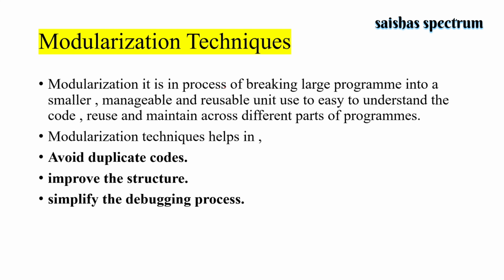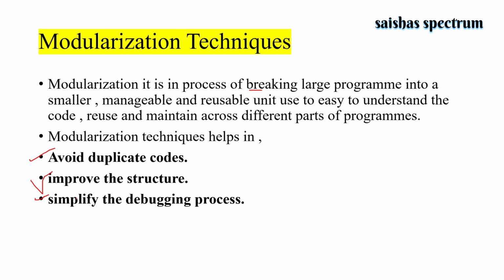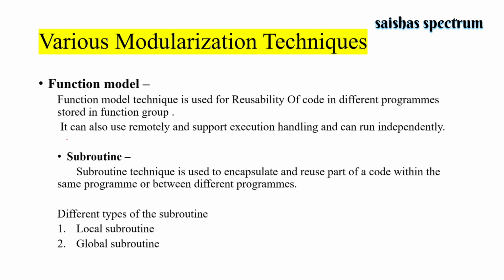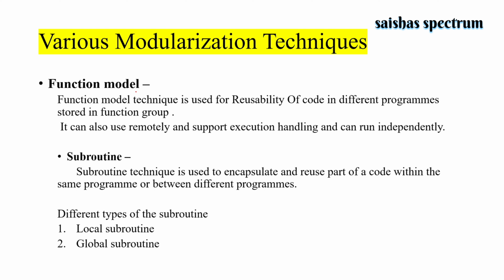SAP ABAP - Modularization techniques in SAP ABAP | include | subroutine | function module#sap#abap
Keep Supporting